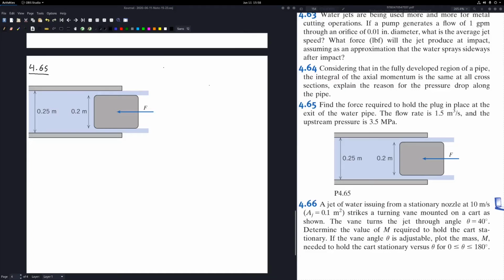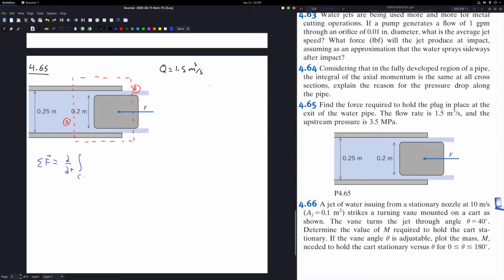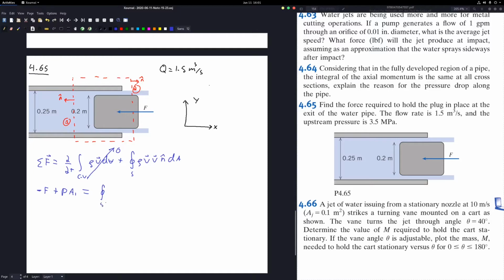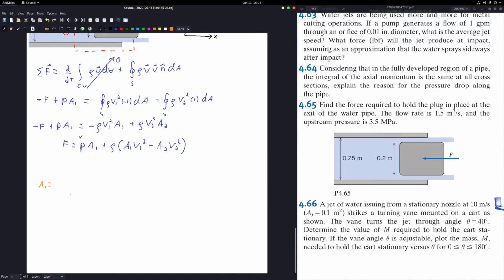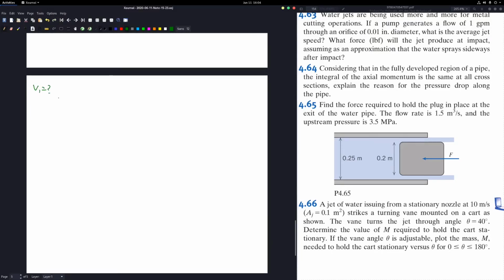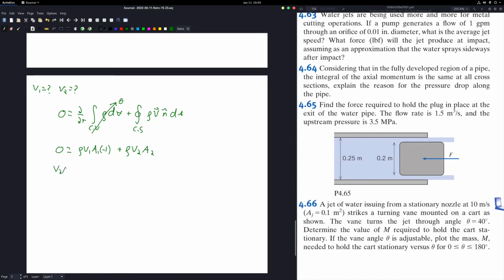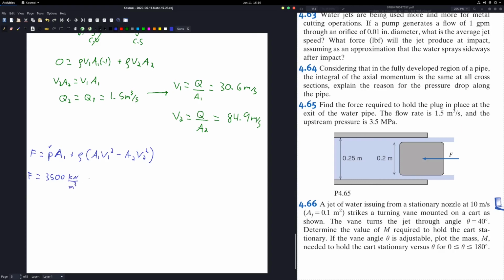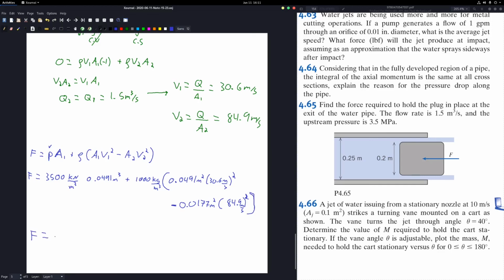Tutorial 6, problem 4.65